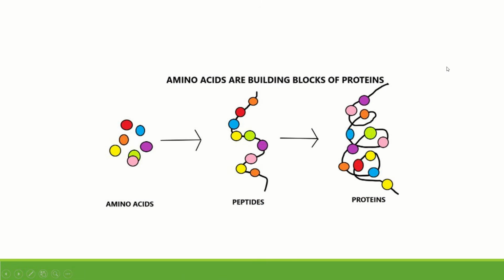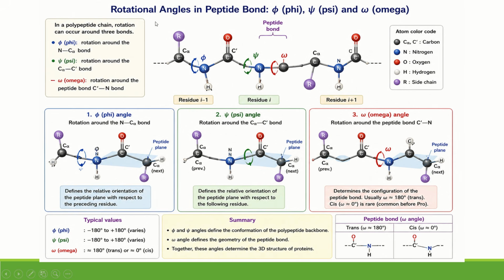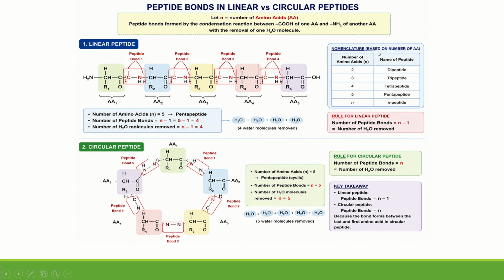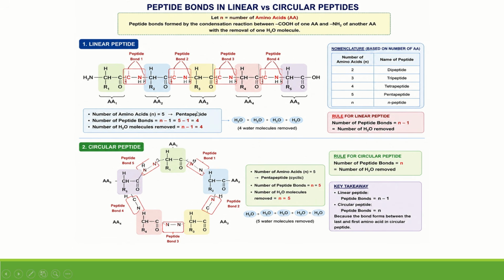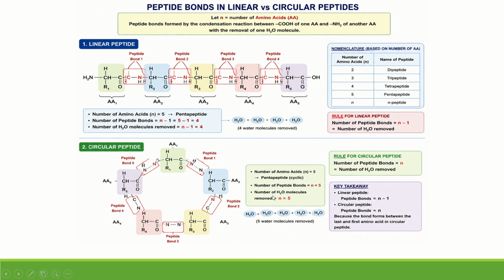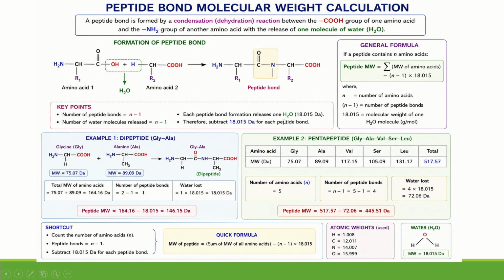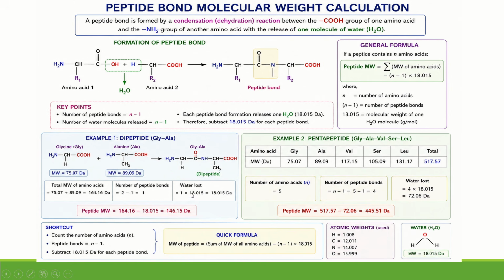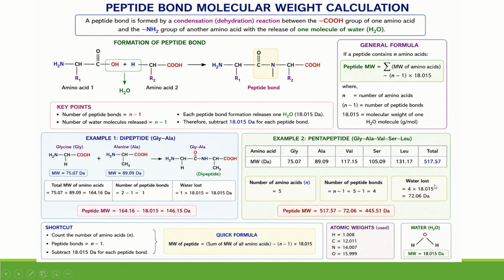Peptide bond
🧬 **Peptide Bond | Definition, Structure, Formation & Importance | Biochemistry | @Johns_Biology**

Welcome to **Johns_Biology**!

In this lecture, we explore the **Peptide Bond**, one of the most fundamental concepts in **Biochemistry** and **Life Sciences**. Learn how peptide bonds are formed, their chemical structure, characteristics, and their vital role in the formation of proteins. This lecture is explained in a simple, concept-oriented, and exam-focused manner.

📚 **Topics Covered:**
✔ What is a Peptide Bond?
✔ Definition of Peptide Bond
✔ Structure of a Peptide Bond
✔ Formation of Peptide Bond (Condensation Reaction)
✔ Properties of Peptide Bond
✔ Importance in Protein Structure
✔ Peptide Bond Hydrolysis
✔ Previous Exam MCQs & Important Concepts

🎯 **Useful For:**
• B.Sc Life Sciences Students
• M.Sc Life Sciences Students
• Biotechnology Students
• Biochemistry Students
• Microbiology Students
• Zoology & Botany Students
• CSIR-NET Life Sciences
• GATE Biotechnology
• APSET / TSSET
• DBT-JRF & Other Competitive Exams